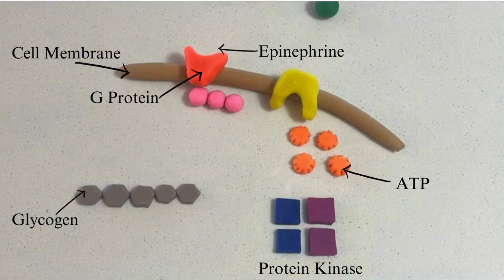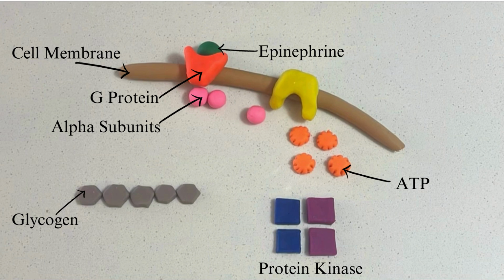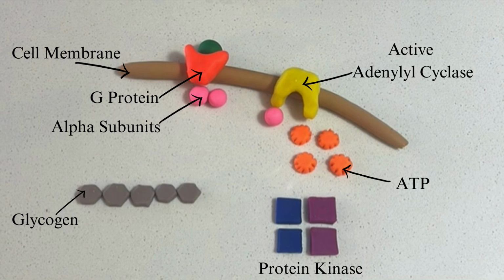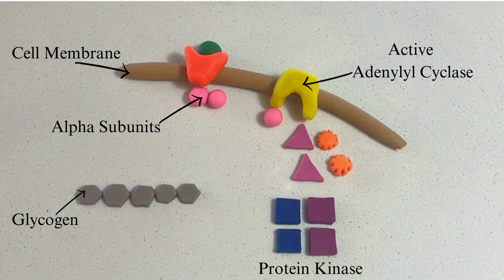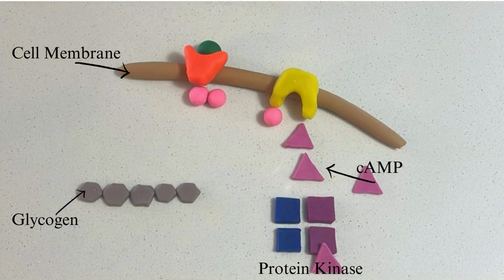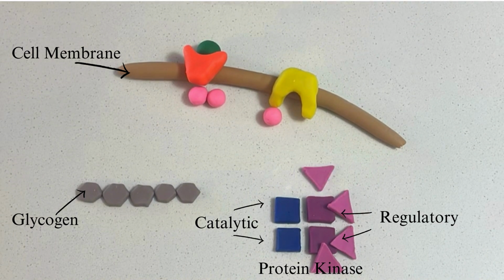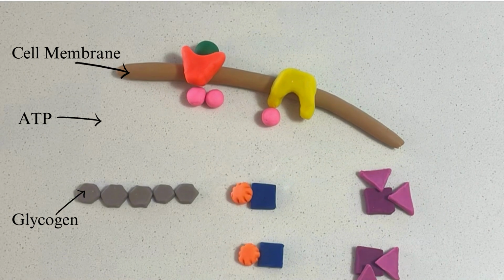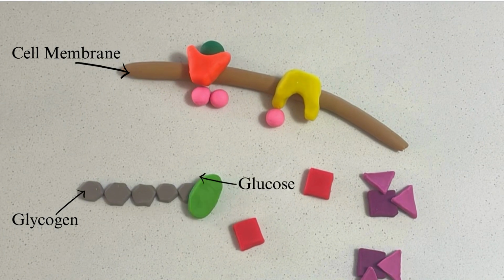Science Ambassador Scholarship- Signal Transduction Pathways